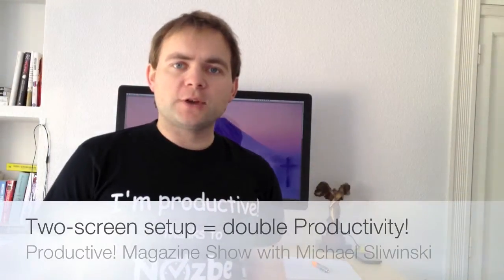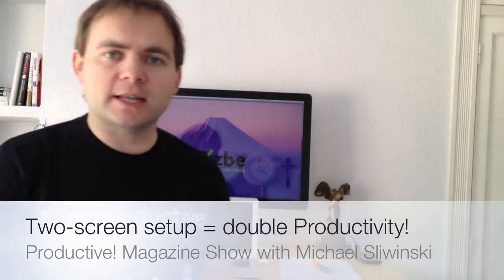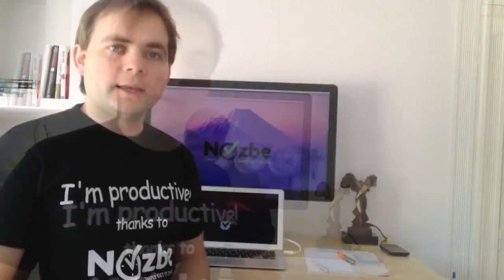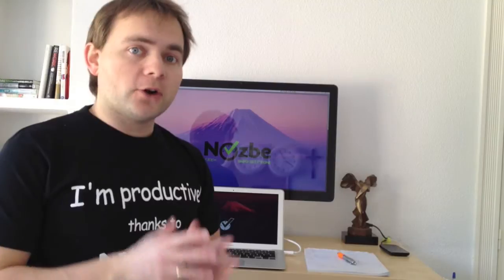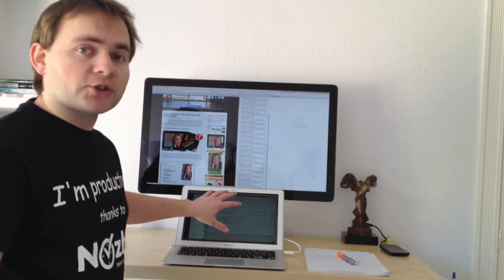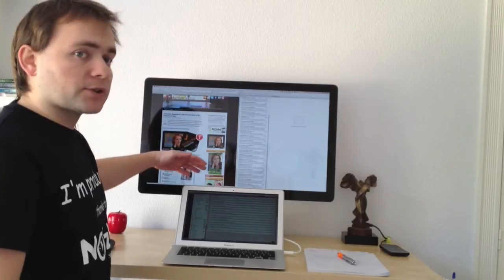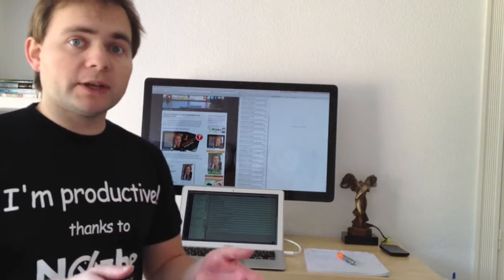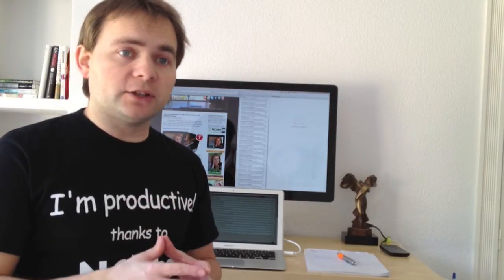Dual Monitor Setup for maximum productivity (Productive Show #43)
When I'm at my home office I work on two screens at a time - one big screen (Apple Thunderbolt Display) hooked up to my Macbook Air - helps me arrange apps and get stuff done quickly, shifting my eye focus from one window to another without actually switching the apps. Magazine